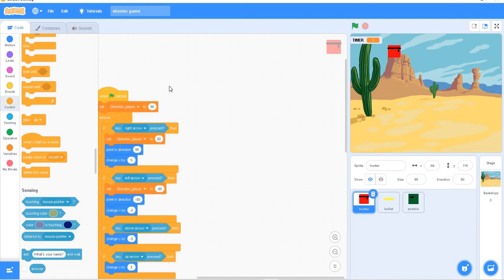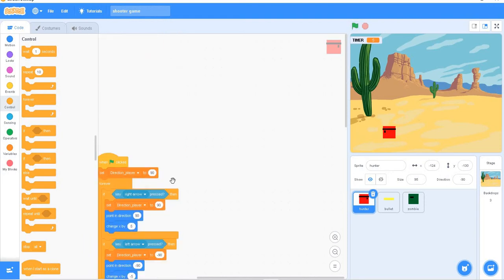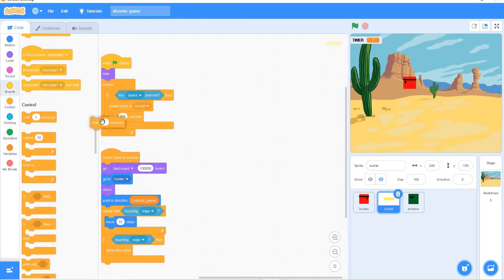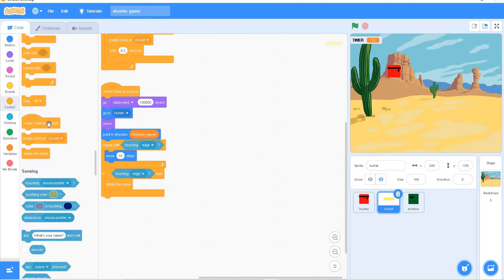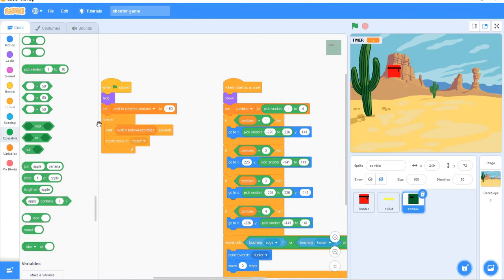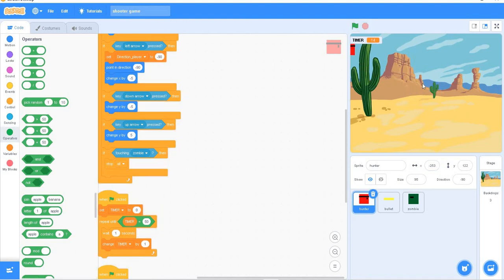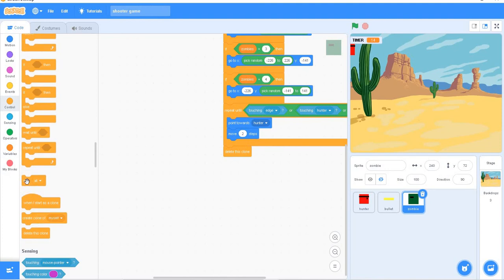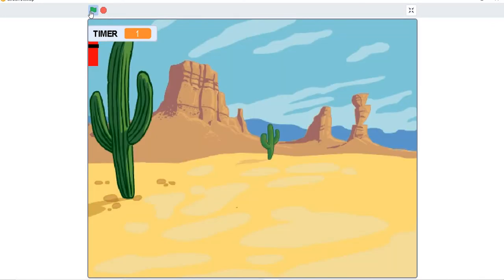Code reveal of SCTRATCH shooter game/Keyboard Surfers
reveal,scratch,code,codes,revealed,shopkins secret code hack,virtual codes,from scratch,scratch games